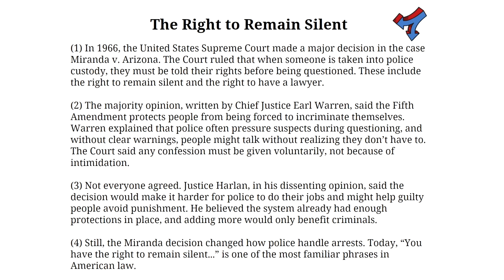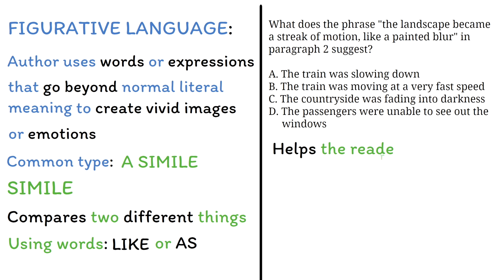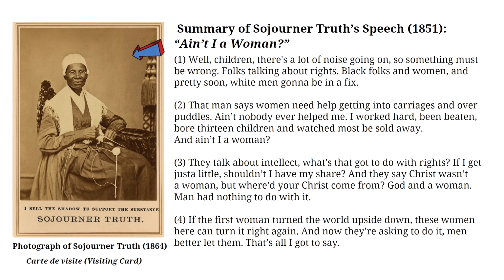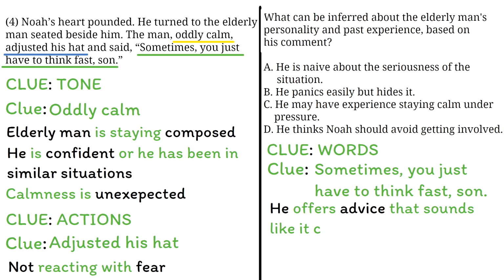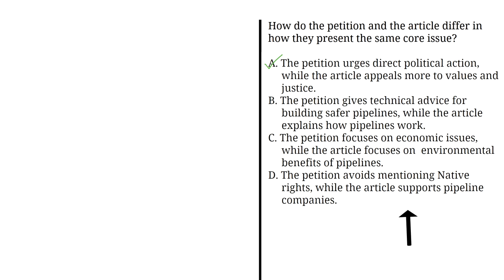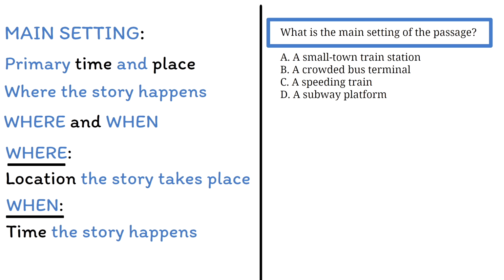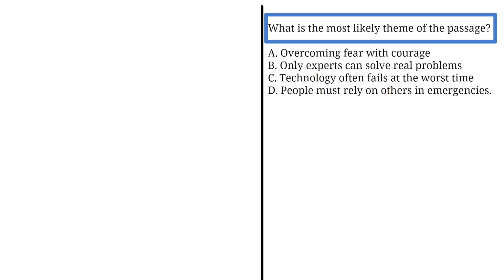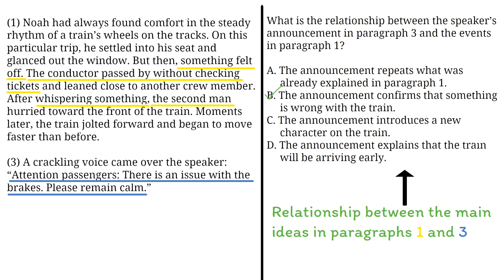Pass the GED RLA Test 2026: Master Reading Through Language Arts (Full Guide & Practice Questions)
Are you ready to pass the GED Reading Through Language Arts (RLA) test with confidence? breaks down the types of questions you'll face on the 2025 exam, based on the official guide. We walk you through step-by-step strategies for every major skill, from analyzing texts to understanding an author's purpose.

Analyze Author's Point of View: Understand how to identify an author's purpose by looking at their tone, word choice, and how they present opposing arguments. We break down a passage comparing the opinions of Justice Warren and Justice Harlan to show you how to spot a balanced argument.

Interpret Figurative Language: Master similes and other literary devices. See how the phrase "the landscape became a streak of motion, like a painted blur" is used to suggest a train's incredible speed.

Use Visuals as Evidence: Learn to connect images and data to an author's claims. We analyze a powerful photograph of Sojourner Truth and show how her posture, actions, and the photo's caption support the arguments in her famous "Ain't I a Woman?" speech.

Make Inferences & Draw Conclusions: Go beyond what's written and read between the lines. Learn how a character's calm demeanor and simple phrase, "sometimes you just have to think fast," can reveal a history of experience under pressure.

Compare Different Text Types: Discover how a petition and an article can tackle the same issue with different goals—one demanding political action and the other appealing to values and justice.

Identify Main Ideas & Themes: Quickly find the central message of a story by focusing on key paragraphs and character development to uncover themes like "overcoming fear with courage."

Understand Story Structure: See how each paragraph contributes to the overall narrative, from setting the scene and introducing conflict to building suspense.

🔗 Timestamps:
0:00 - Introduction
0:16 - POINT OF VIEW AND PURPOSE (Warren vs. Harlan)
4:16 - TONE AND FIGURATIVE LANGUAGE (Simile)
7:21 - DATA, GRAPHS, OR PICTURES AS EVIDENCE (Sojourner Truth)
12:30 - DRAWING CONCLUSIONS, MAKING INFERENCES, AND EVALUATING EVIDENCE
16:18 - COMPARING DIFFERENT WAYS OF PRESENTING IDEAS (DAPL)
20:53 - EXTENDING YOUR UNDERSTANDING TO NEW SITUATIONS
24:54 - EVENTS, PLOTS, CHARACTERS, SETTINGS, AND IDEAS
28:24 - ORGANIZING IDEAS
30:46 - THE RELATIONSHIP OF EVIDENCE TO MAIN IDEAS AND DETAILS
33:27 - UNDERSTANDING MAIN IDEAS AND DETAILS

For more exclusive content, a complete GED Math course, and a FREE practice test, visit ultimateged.com

NEW VIDEOS Tuesdays

The vision of UltimateGED is to provide the Best, Easy and Fastest way to prepare for any standard test and pass that test. Unlike all other YouTube Channels, we believe that the only way to achieve this is to use sample test questions. Most tests repeats their questions or use very similar questions. We make sure we cover any twists that will let you get an answer wrong

I am one of the creators of the UltimateAlgebra Course. I decided to start this because I believe there is a big difference between teaching using lessons and teaching using questions. They both have different places.

Hope we are able to help you achieve your goals.